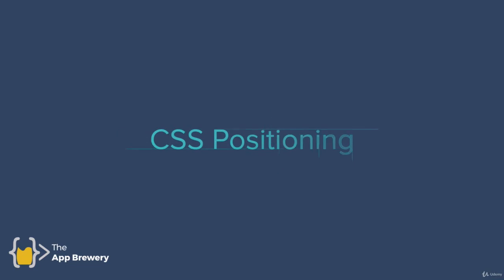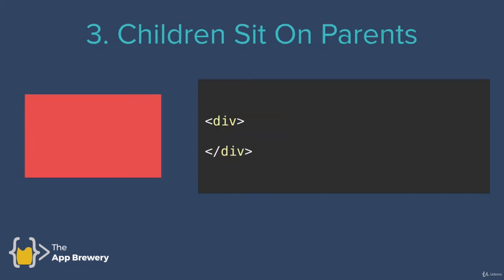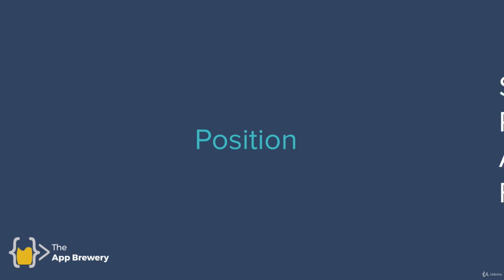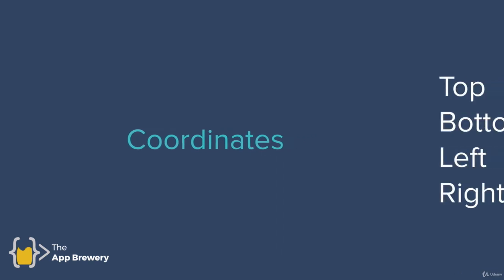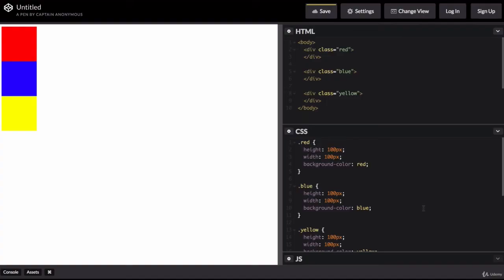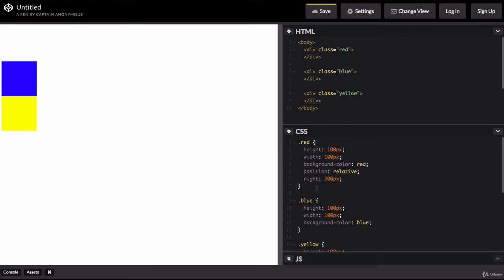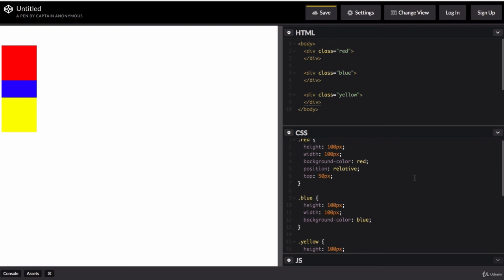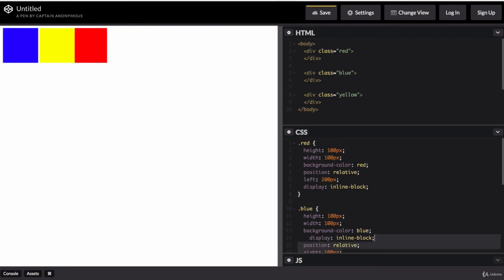Chapter - 5 || Intermediate CSS || CSS Static and Relative Positioning || #34